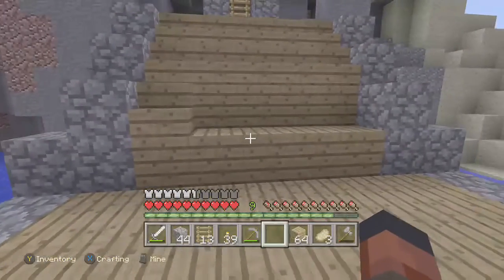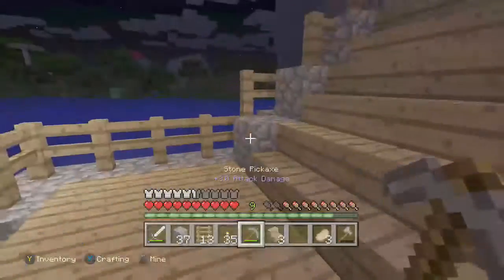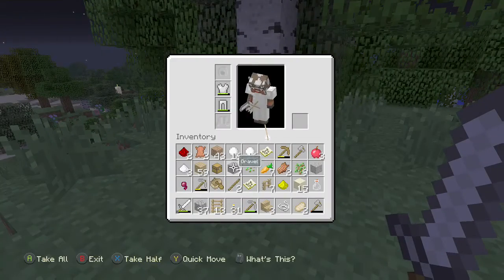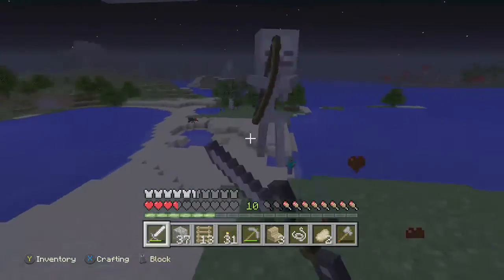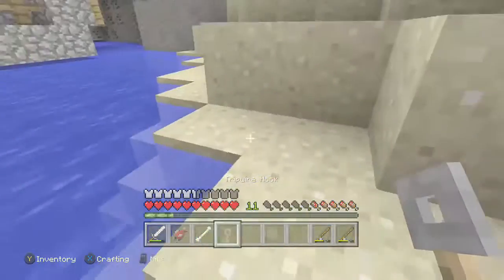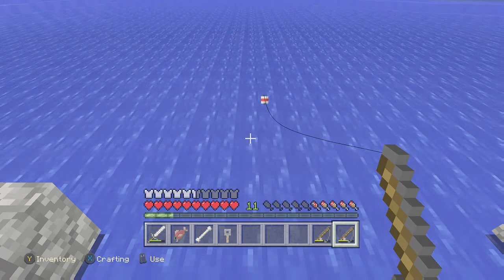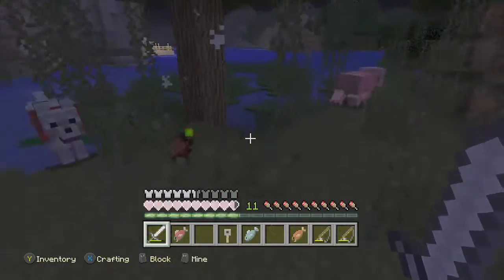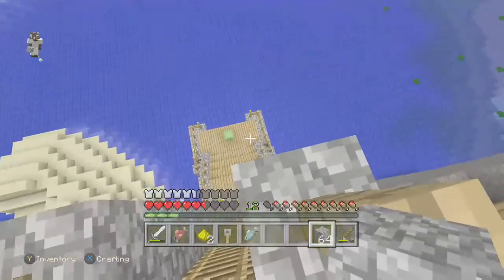SO MANY MONSTERS-MineCraft part 2 solo